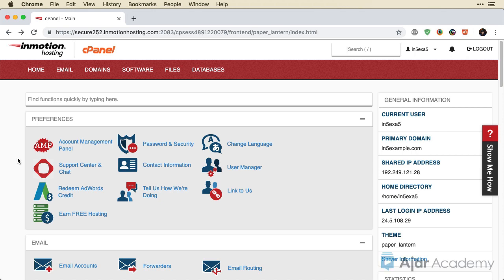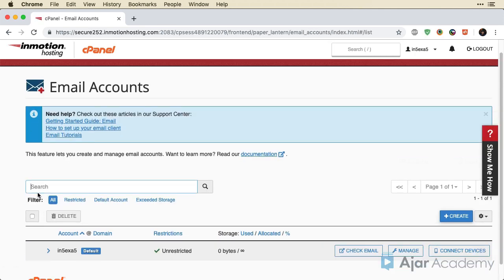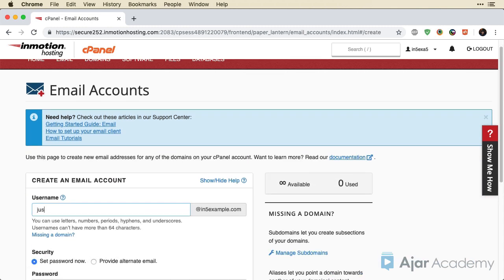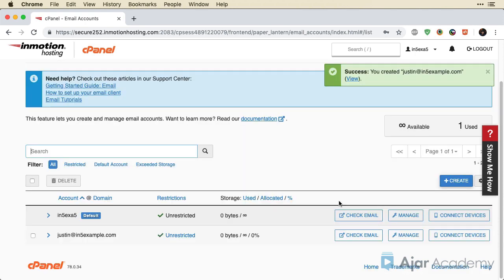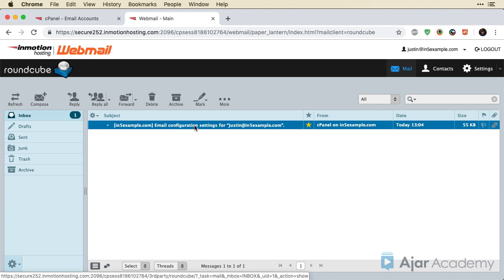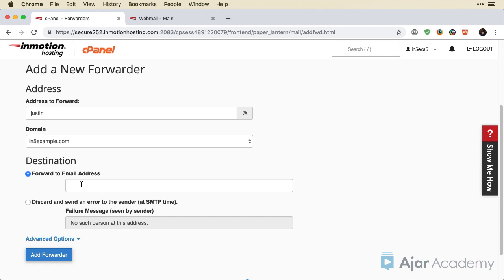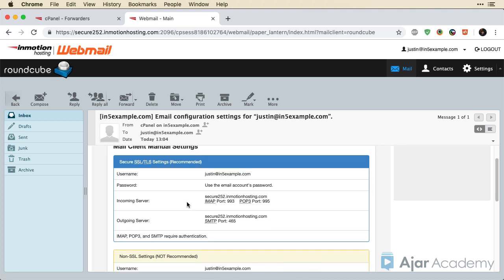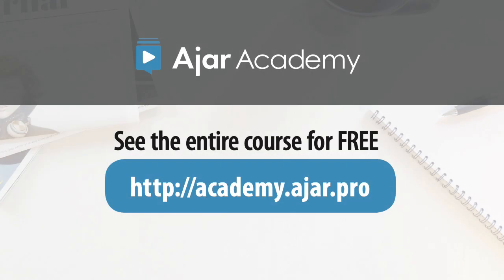How to create a custom email address with your own domain - Ajar Academy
And it's easy to set up with your own hosting.
Don't have you own hosting? No problem.

I walk you through the process of getting your own host and domain in a free course on web hosting, available